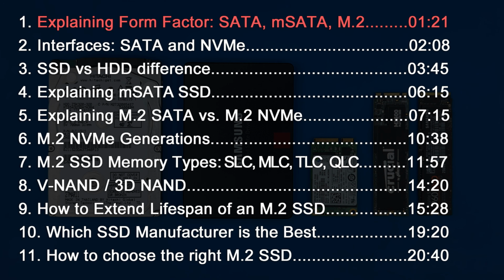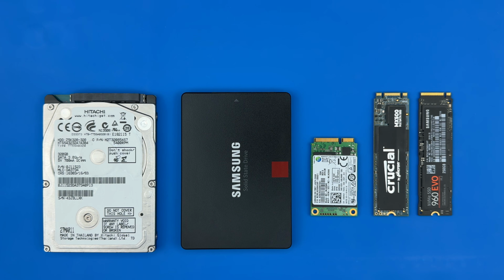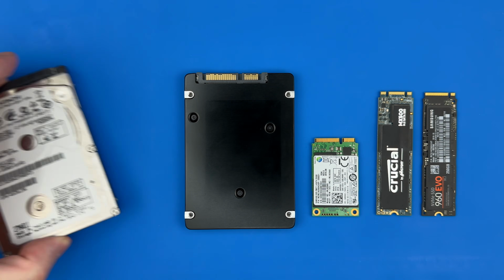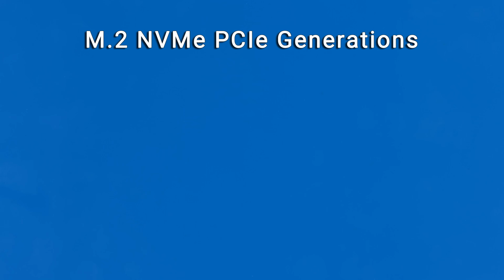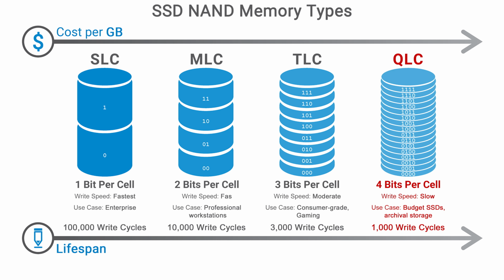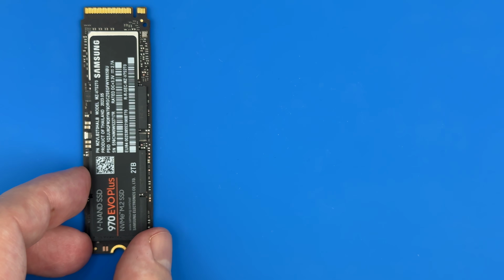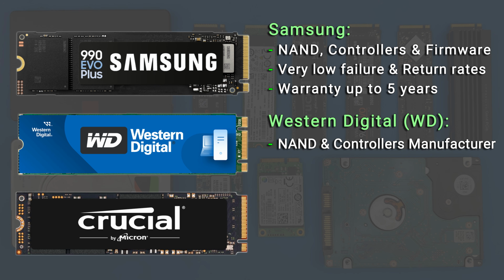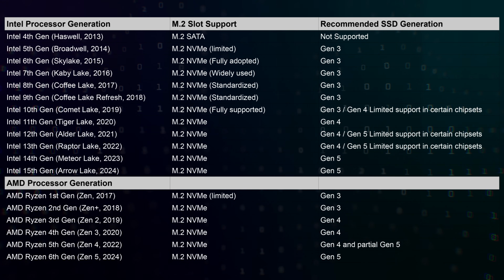SSD vs HDD vs NVMe vs SATA vs mSATA vs M2: Storage Devices EXPLAINED!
This ultimate storage guide explains the differences between Hard Drive, SSD, M2 NVMe, M2 SATA, and mSATA, as well as their Form Factors, Interfaces, and Memory Types.

*Description*
In this in-depth storage guide explains the differences between Hard Drive, SSD, M2 NVMe, M2 SATA, and mSATA, as well as their Form Factors, Interfaces, and Memory Types. Learn about form factors (2.5-inch, mSATA, and M.2) and how each impacts compatibility. You’ll also discover the two main interfaces—SATA and NVMe—and why NVMe outperforms SATA with massive speed gains up to PCIe Gen 5 levels.
I compare HDDs and SSDs to reveal how mechanical hard drives store data and why SSDs, with no moving parts, are more durable and faster. We then dive into what mSATA is, and how it’s been largely replaced by M.2 for modern devices. Plus, get clarity on M.2 SATA vs. M.2 NVMe—understand their performance gap, backward compatibility, and how to identify the right notch keys for your slot.
But speed isn’t the only factor. I also explain NAND memory types—SLC, MLC, TLC, QLC—and how 3D NAND technology (V-NAND) enhances reliability and performance. Find out why temperature management and using heatsinks can drastically extend your SSD’s lifespan. Finally, learn about trusted brands like Samsung, Western Digital, and Crucial, and discover how to pick the correct SSD generation—Gen 3, Gen 4, or Gen 5—to match your device’s capabilities.
By the end, you’ll know exactly which drive suits your needs. Enjoy faster speeds and improved reliability with the perfect SSD upgrade!

*Key Takeaways*
✔️Form Factor Basics: 2.5-inch, mSATA, and M.2 each have unique size and connector requirements.
✔️SATA vs NVMe Interfaces: SATA is slower and older; NVMe uses PCIe for much higher transfer speeds.
✔️HDD vs SSD: HDDs rely on moving parts, making them slower and less durable compared to SSDs’ flash memory.
✔️Memory Types Matter: SLC, MLC, TLC, and QLC each offer different speed, durability, and cost trade-offs.
✔️Heatsink Importance: Proper cooling for your SSD’s controller greatly extends its lifespan and performance.
✔️Trusted Brands: Samsung, WD, and Crucial are top picks for reliability and warranty support.
✔️Choose the Right Generation: Match your PCIe Gen (3, 4, or 5) to your motherboard or laptop capabilities.

🎬Time Codes:
00:00 Introduction to Ultimate Storage Guide
01:21 Storage Form Factors: SATA, mSATA, M2 Explained
02:08 SATA vs NVMe: Understanding Storage Interfaces
03:45 HDD vs SSD Differences
06:15 mSATA SSD Overview
07:15 M2 SATA vs M2 NVMe – Explaining Key Differences & Compatibility
10:38 NVMe Generations: Gen 3 vs Gen 4 vs Gen 5
11:57 SSD Memory Types: SLC, MLC, TLC, QLC
14:20 3D NAND and V-NAND Technology
15:28 How to Extend the Lifespan of an M2 SSD
19:20 Best SSD Manufacturers
20:40 How to Choose the Right M2 SSD for Your Laptop or PC
23:23 CPU and M2 NVMe Generation Compatibility
24:02 Final Thoughts & Recommendations

🌟Frequently Asked Questions (FAQ):
1. Can I replace an HDD with an SSD in my old laptop?
Yes. Both use the same 2.5-inch form factor and SATA interface, so an SSD is a direct swap that greatly improves speed.

2. What if my motherboard only supports M2 SATA but not NVMe?
You must use an M2 SATA SSD; NVMe requires a PCIe-enabled M.2 slot that supports the NVMe protocol.

3. How important is a heatsink for an M.2 NVMe drive?
A heatsink significantly reduces controller temperatures, improving performance and longevity, especially in tight laptop spaces.

4. Which memory type is best for everyday use?
TLC 3D NAND generally offers a strong balance of speed, durability, and affordability for most users.

5. Is Gen 5 PCIe worth it for normal tasks?
Gen 5 can be overkill unless you perform very high-end workloads like enterprise-level computing or ultra-high-resolution video editing.

6. How do I check if my laptop supports M.2 NVMe?
Go to Device Manager - Disk Drives, look up your current drive model, and search for its specifications.